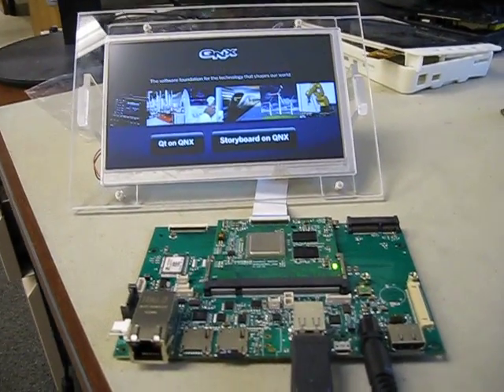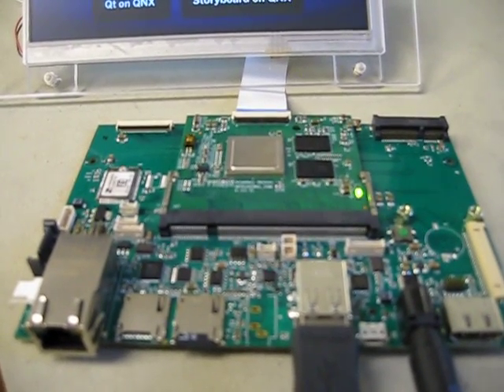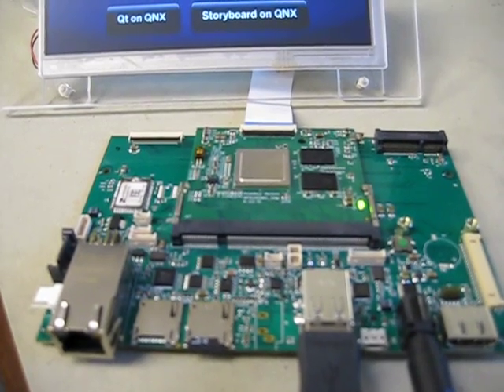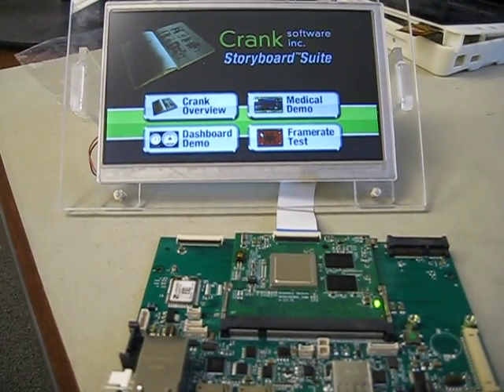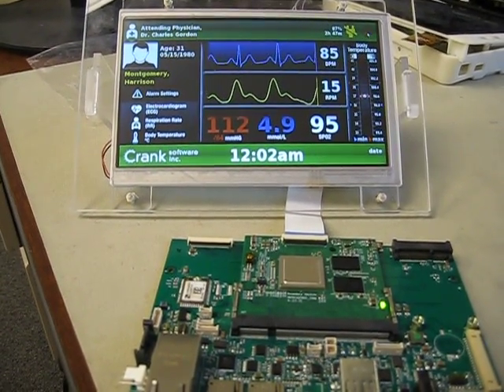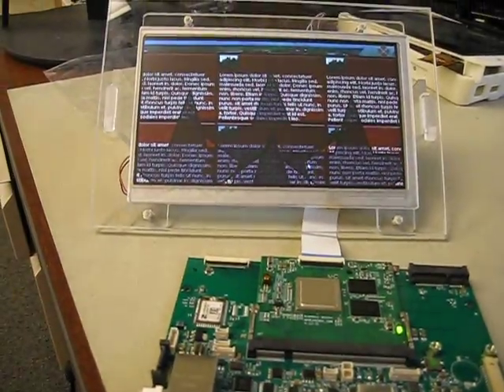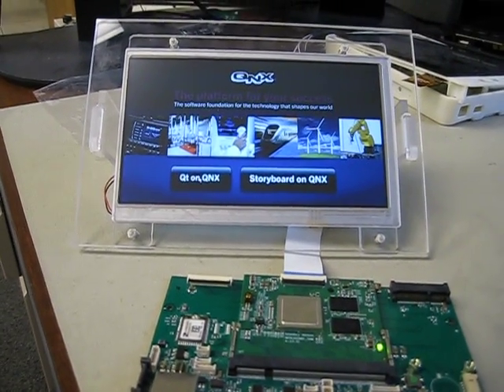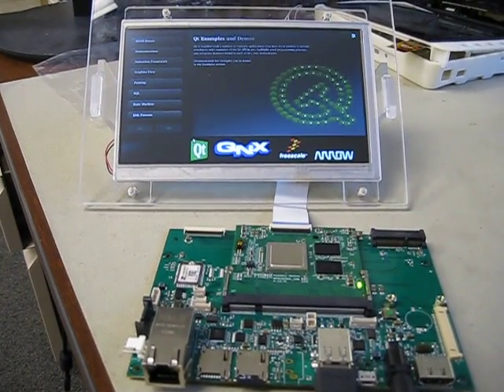i.MX6 based Nitrogen6X_SOM running QNX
This is a demo of Boundary Devices Nitrogen6X_SOM module which is based on the multi-core ARM Cortex A9 i.mx6 processor from Freescale.  The board is running a QNX demo with QT and Storyboard Suite from Crank Software.  The display is a 7" 800x480 TTL display.